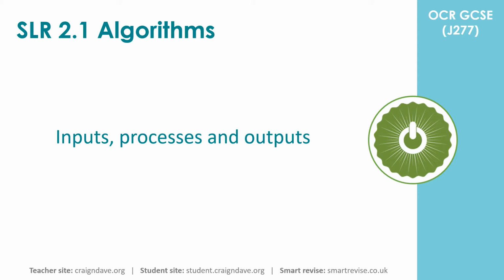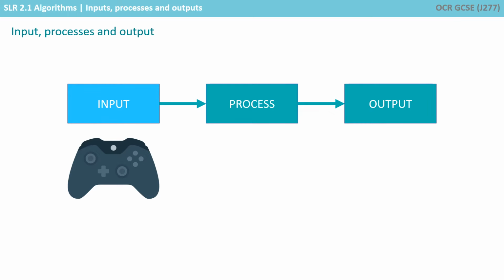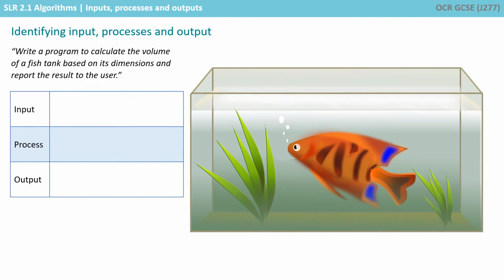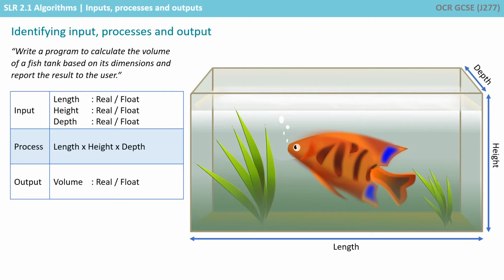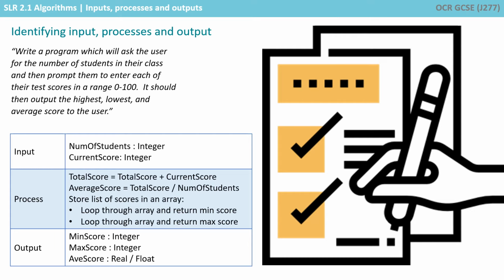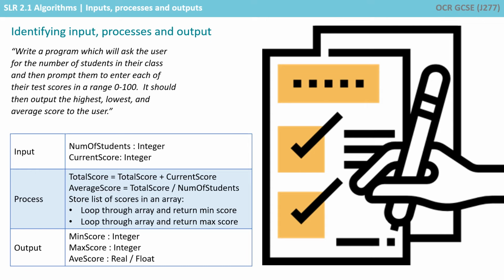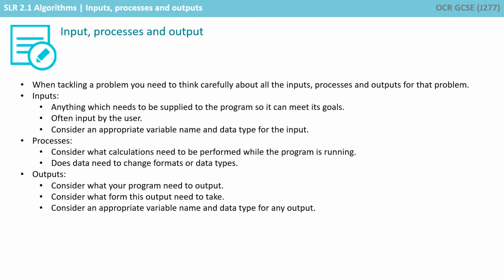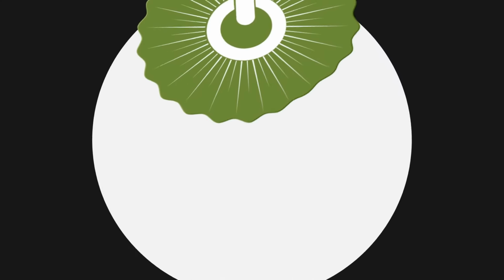52. OCR GCSE (J277) 2.1 Inputs, processes and outputs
This video explores the importance of identifying the inputs, processes and outputs to a problem.

00:00 Inputs, processes and outputs
00:10 Intro
00:15 Inputs, processes and outputs
01:37 Identifying inputs, processes and outputs
04:39 Recap
05:25 Outro